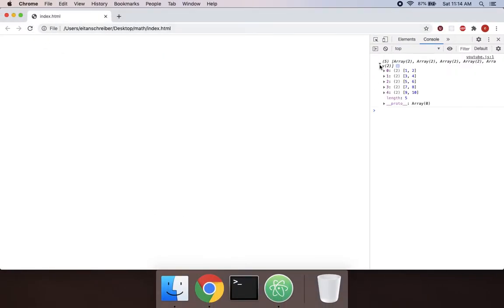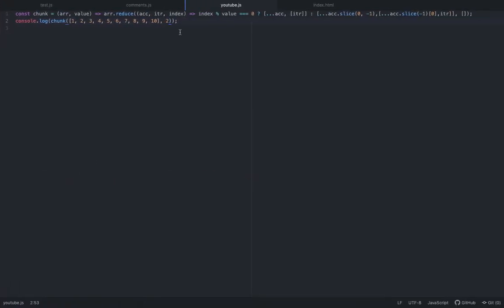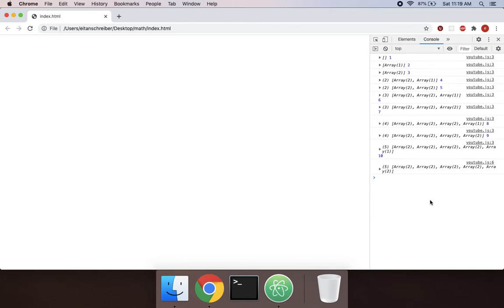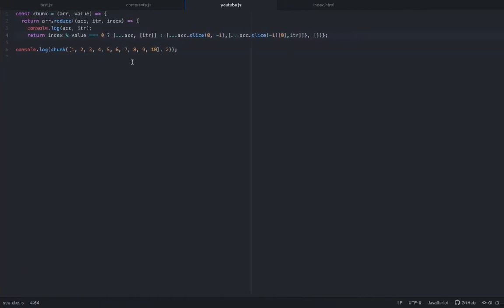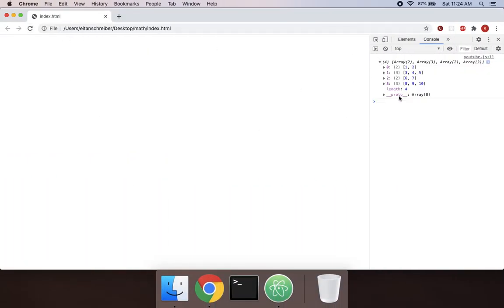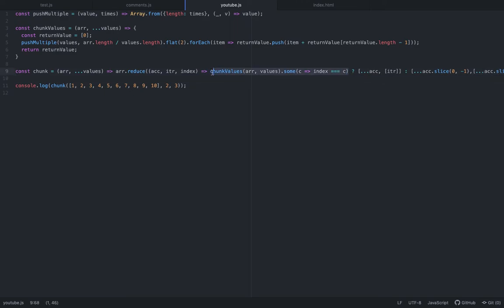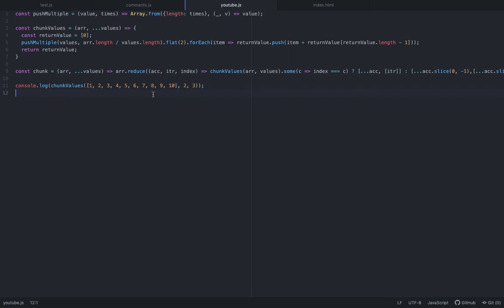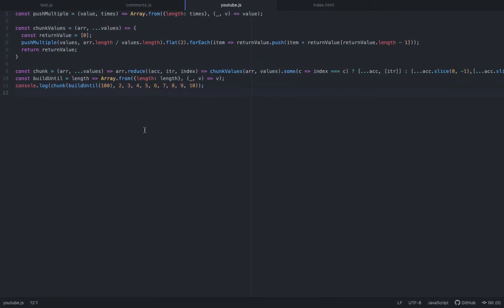Expanding the lodash chunk function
this video shows a javascript function that splits an array into chunks of different liengths